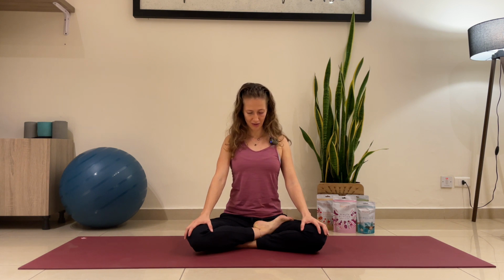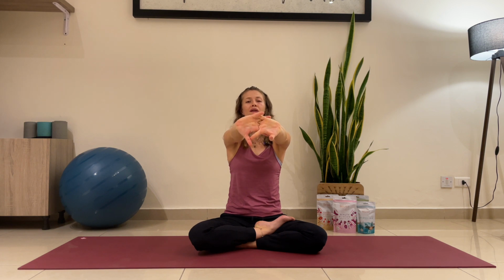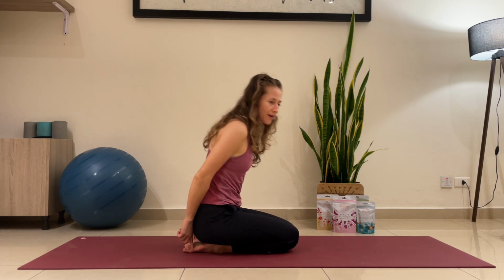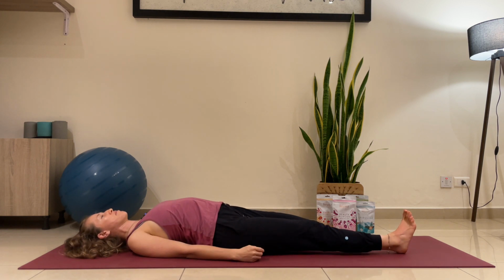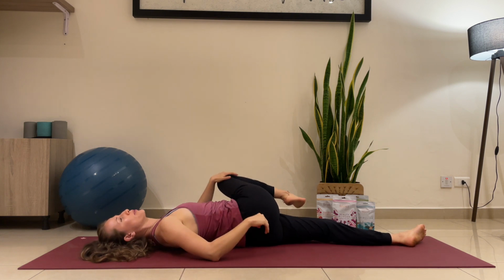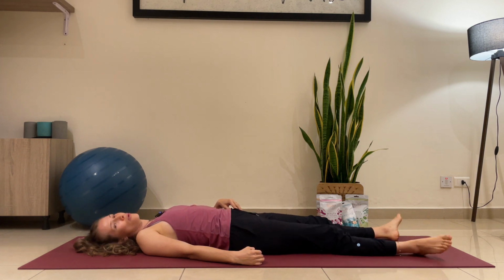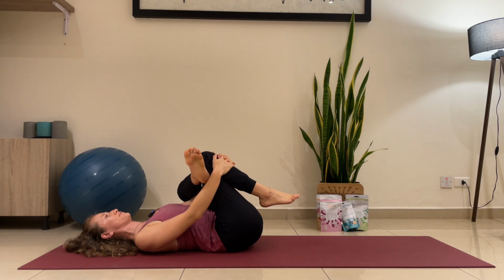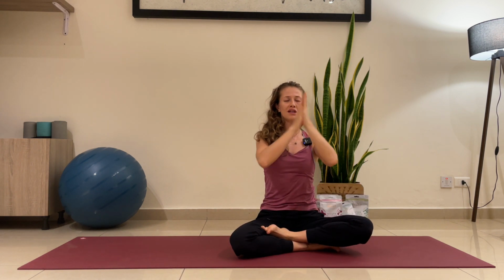20 Min Gentle Flow for Beginners | YOGA FLOW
Combining breath, meditation and movement with physical postures, yoga offers an opportunity for physical and emotional healing and growth. And with so many proven health benefits, it truly is good for everyone.
If you are just starting into yoga this video is excellent for you and even if you already practice but you want to take it easy you can also do this gentle flow.

If you are looking for something more challenging try my last week video:
"25 Min Leg Strength"